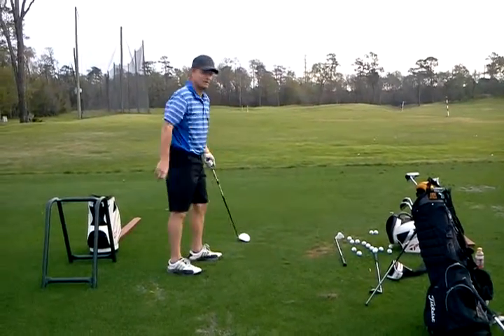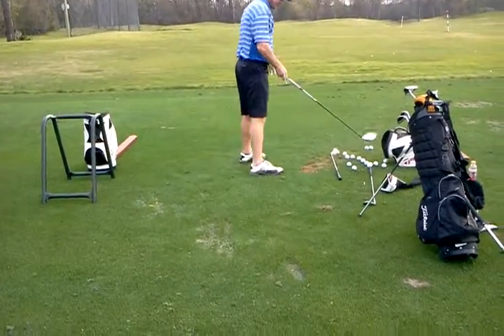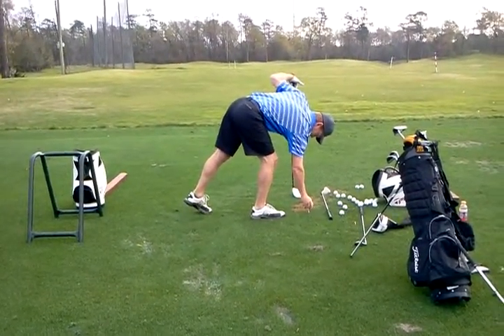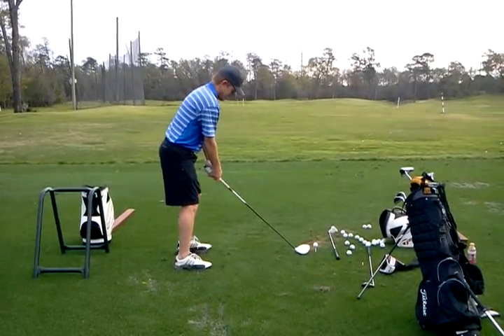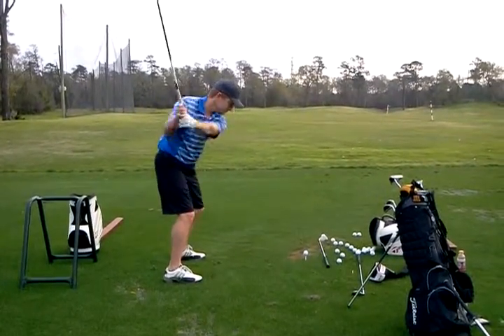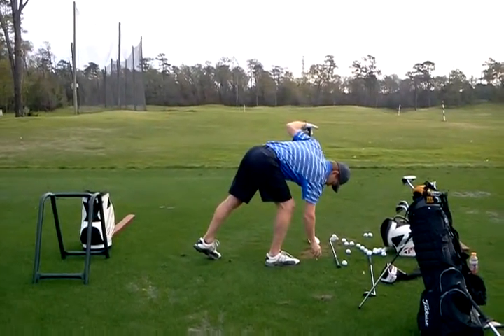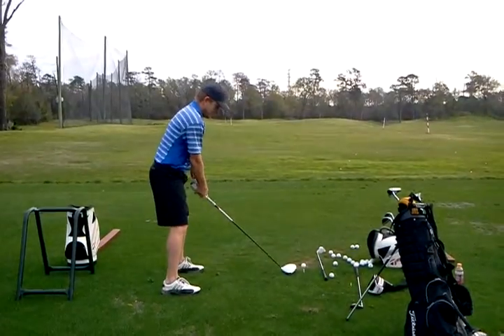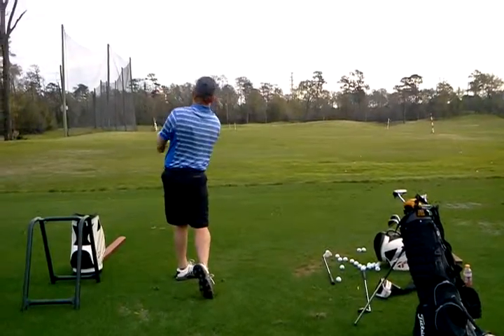James f/driver working on backswing (3/3/12)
cont hands/club closer on takeaway as cont. more around (vs up)